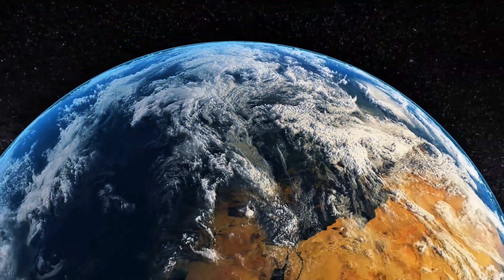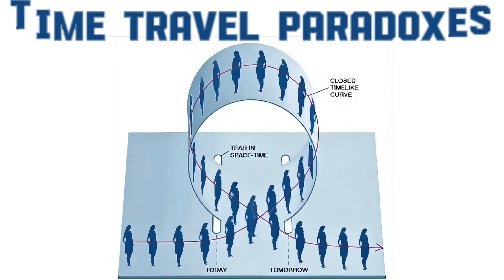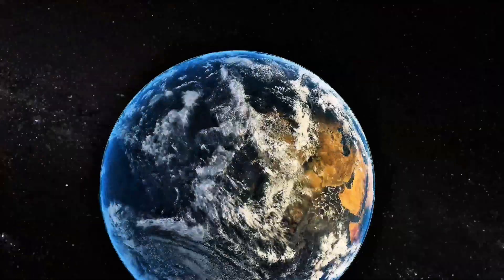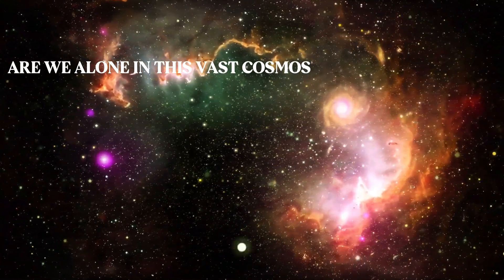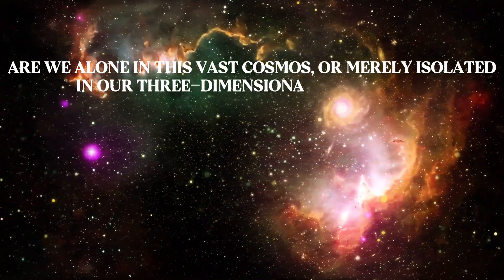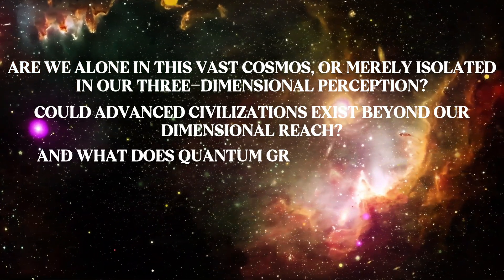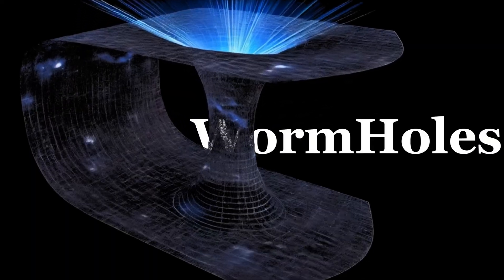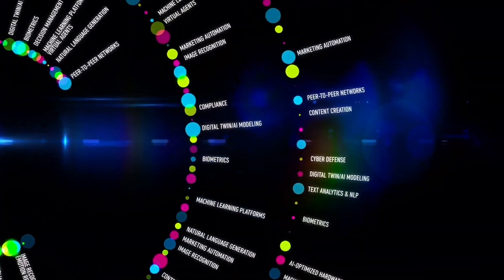The 4D Mystery, Parallel Universes & Fermi's Paradox | QUANTUM DIALECTICA Podcast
Dive into the cosmic unknown with Professor Vladimir Liponov as we explore the fascinating intersection of quantum physics and existential philosophy. In this mind-expanding episode of Quantum Dialectica, we challenge conventional understanding of our place in the universe.

Why has no advanced civilization contacted us despite billions of stars and galaxies?
Could the solution to Fermi's Paradox lie in fourth-dimensional space?
If time travel is theoretically possible, why aren't visitors from the future among us?
Explore Andrei Linde's inflationary universe theory and the continuous birth of parallel realities
Journey through black holes, wormholes, and the mysteries of quantum gravity

Professor Liponov presents compelling arguments against human-centrism in cosmology and offers a fresh perspective on humanity's future among the stars. Learn why Stephen Hawking urged us to colonize the solar system and what the unsolved Fermi paradox might reveal about our ultimate destiny.

Whether you're a physics enthusiast, space explorer, or philosophical thinker, this conversation will forever change how you perceive our cosmic reality.

Amazon Podcast: